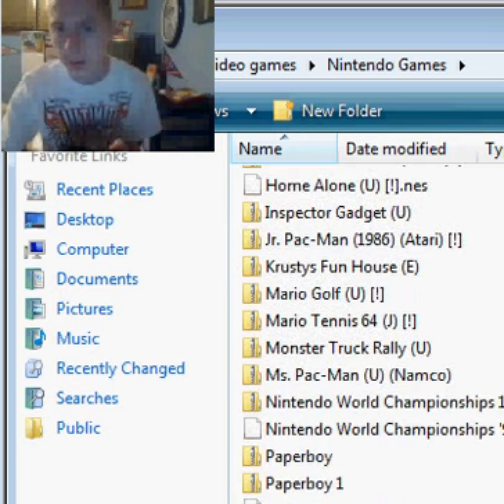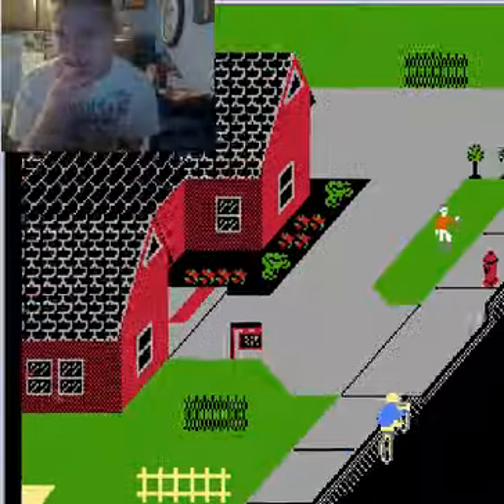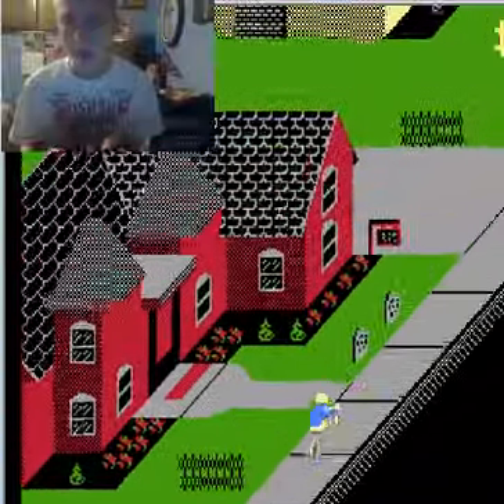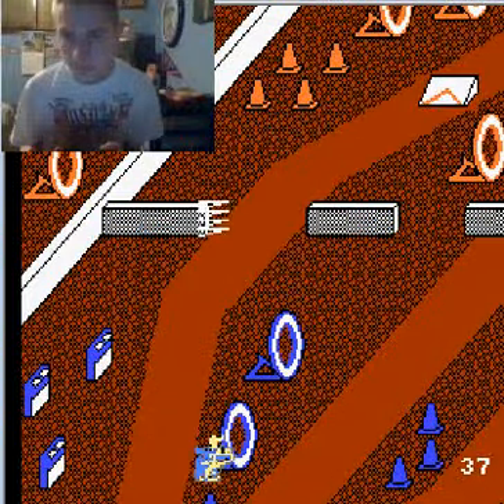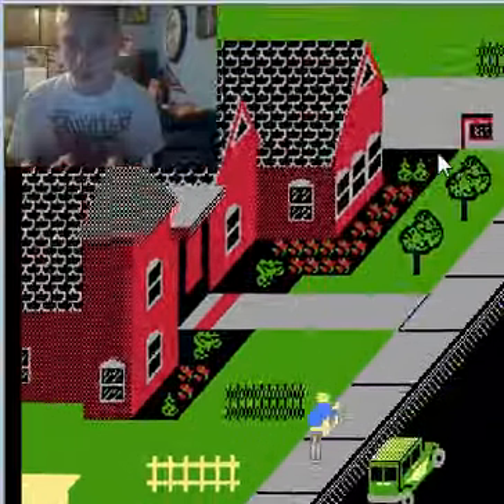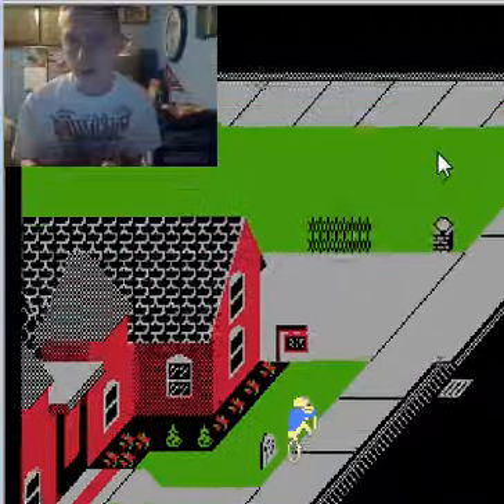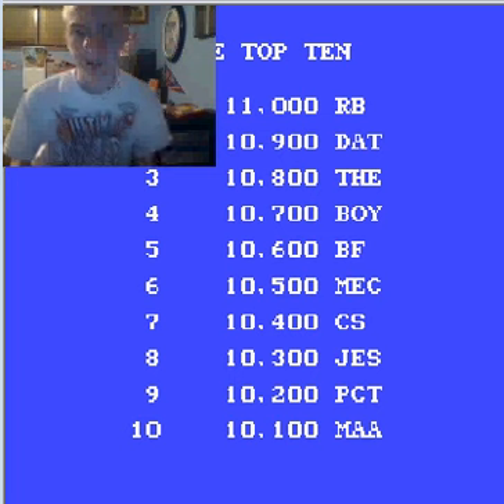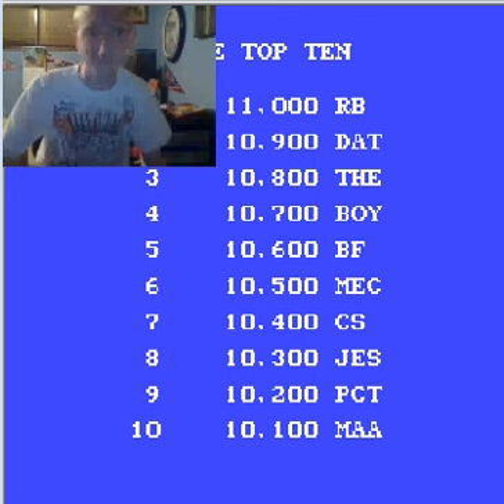NES Diary Episode 4: Paperboy for the NES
Classic NES game that happened to be another childhood favorite of mine. This was my first review that I did while actually playing the game. Hope you guys like it. Your feedback is, as always, encouraged.